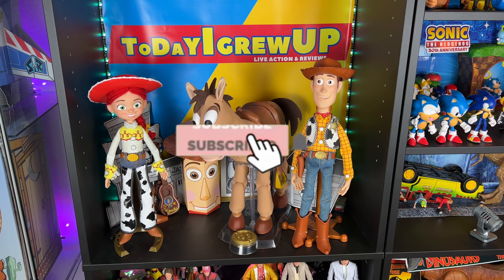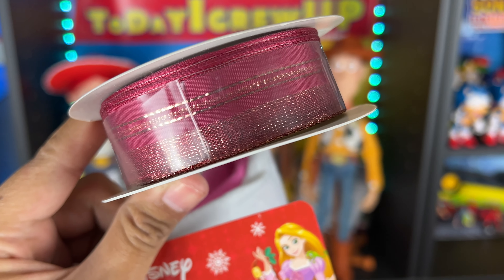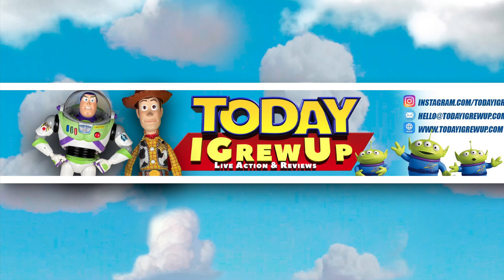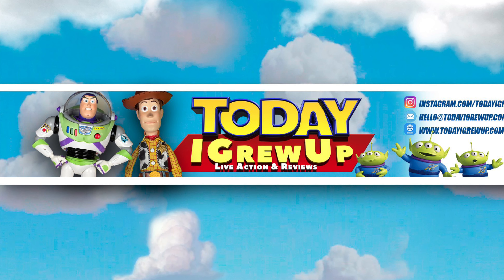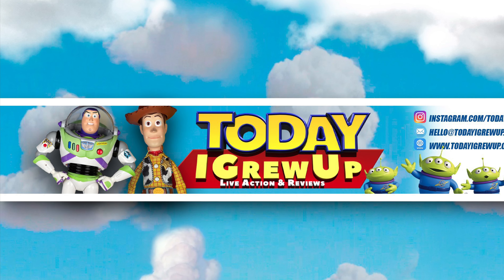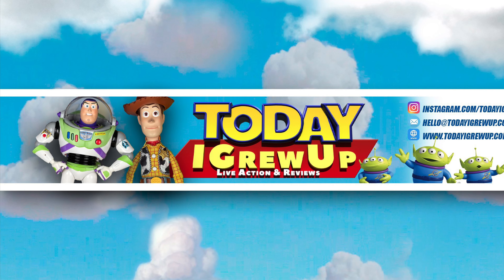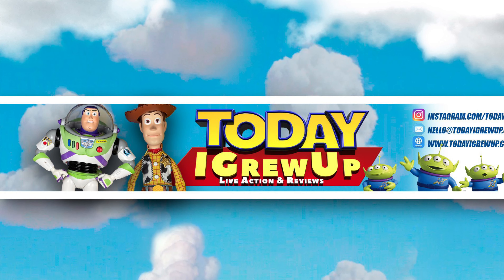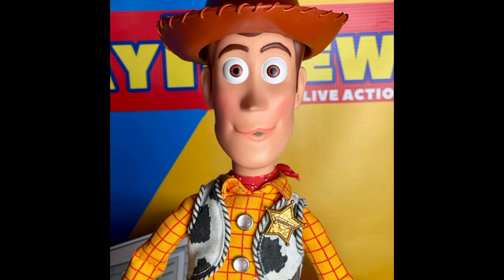Mail Monday Episode 39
SEND TodayIGrewUP FAN MAIL TO:

Redlands, CA
92375
United States